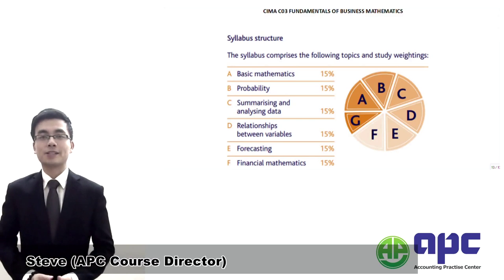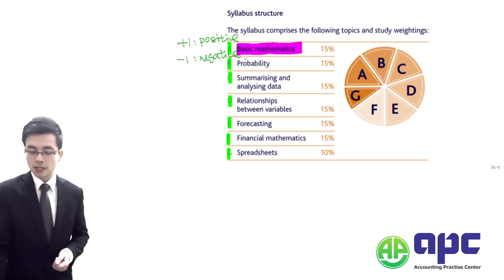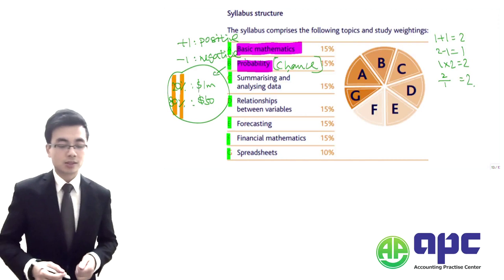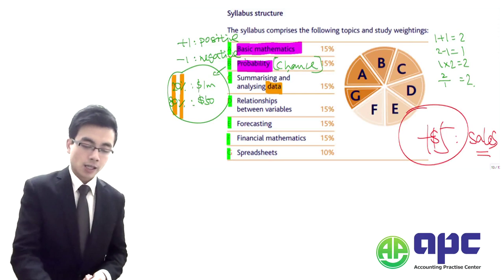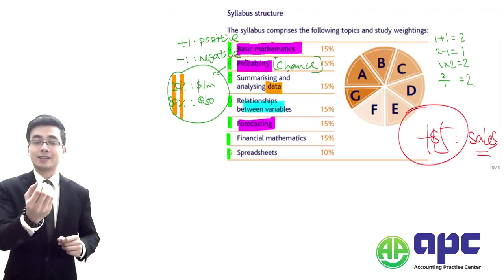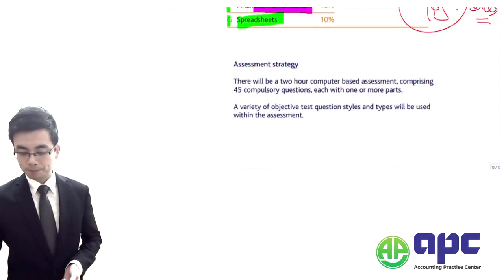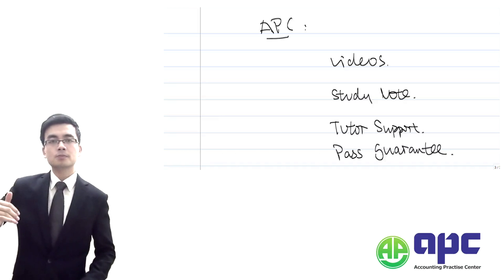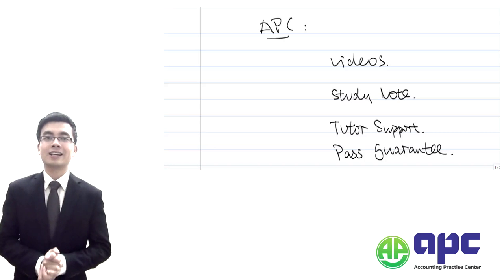CIMA C03 Fundamentals of Business Mathematics LECTURE APC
CIMA C03 ONLINE COURSE